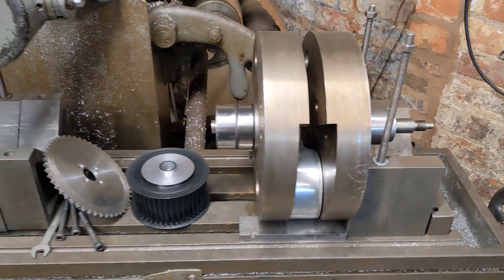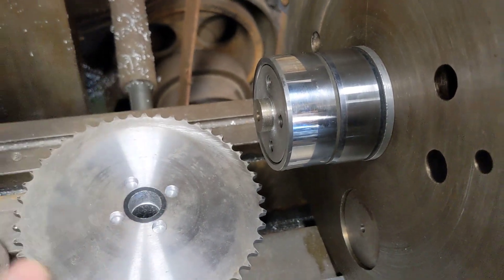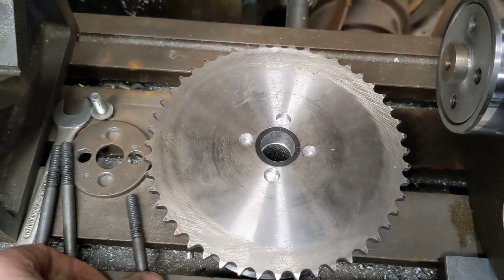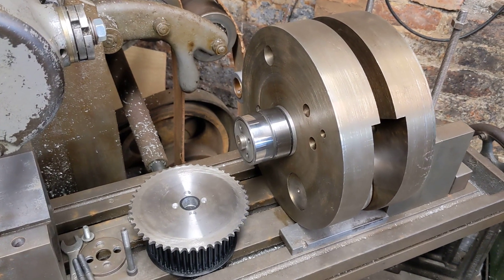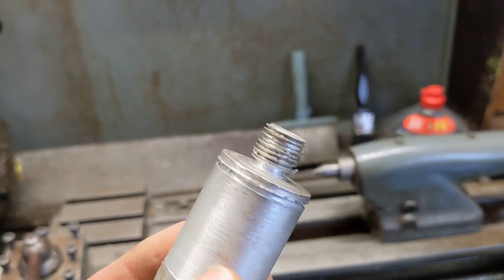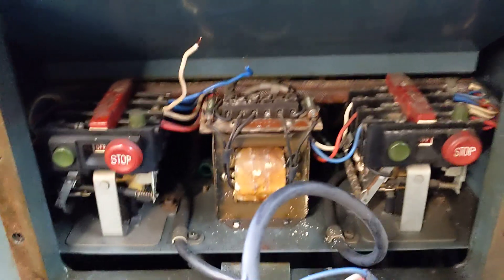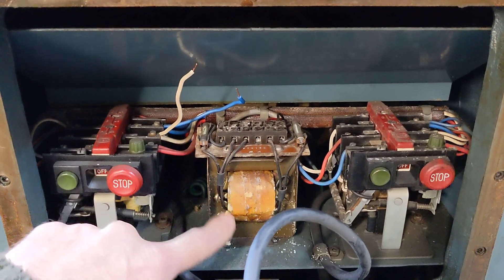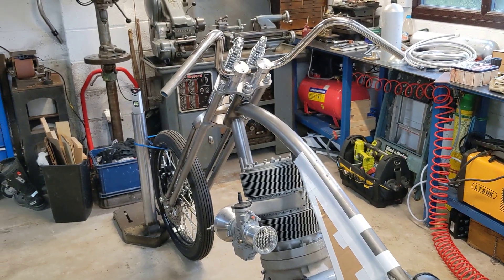Burnout on the 540!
Some good progress on the pulley, mixed results with the oil tank fittings and a burned out transformer in the 540. Quite a varied day really!